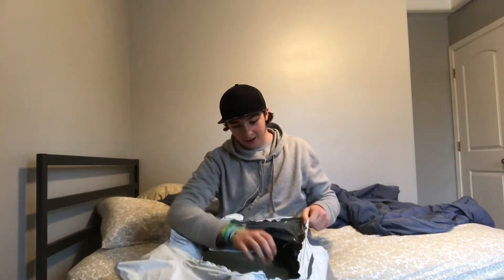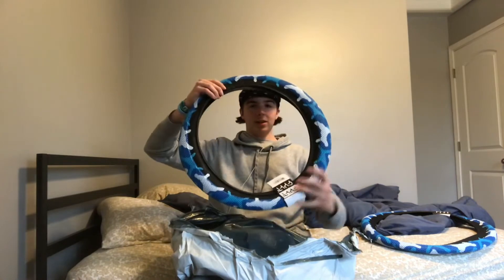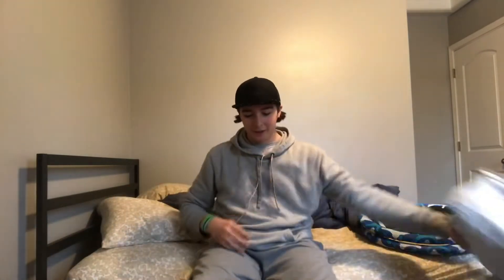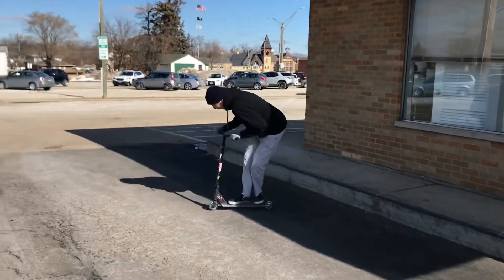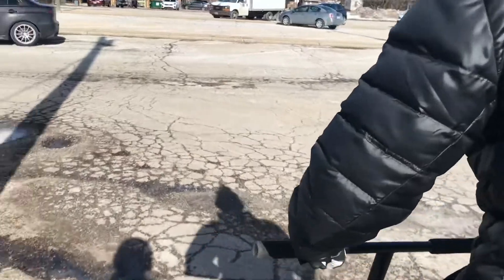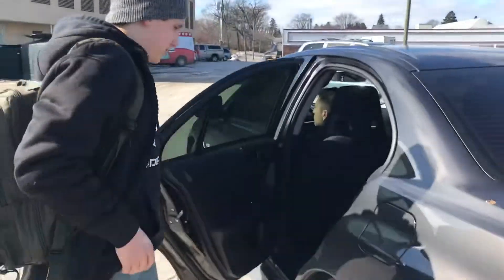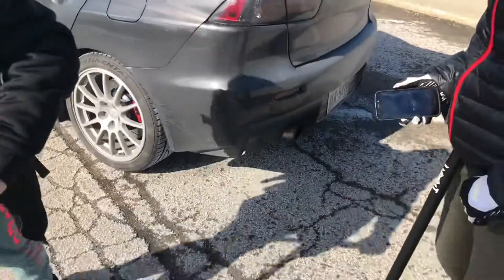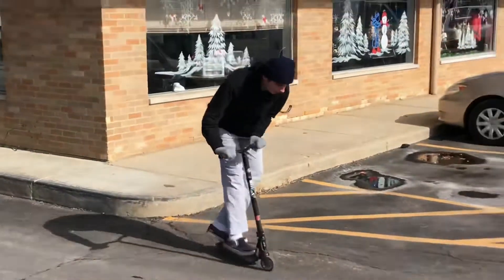Unboxing My Cult/Vans Tires From Anthony Panza!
Hey guys I hope you enjoyed today’s vlog, honestly hyped about the new tires since I not only needed new tires, got them for free, but got them from Anthony Panza.